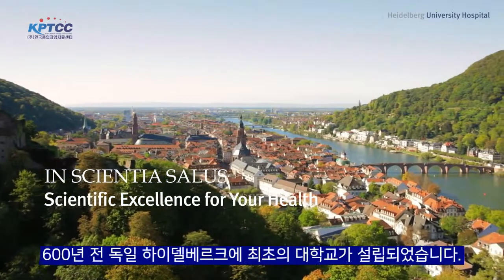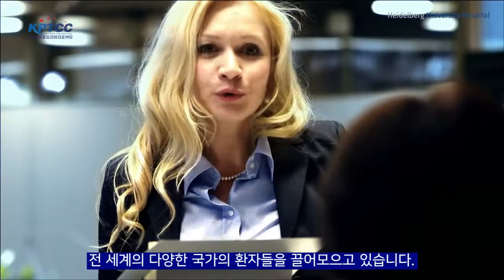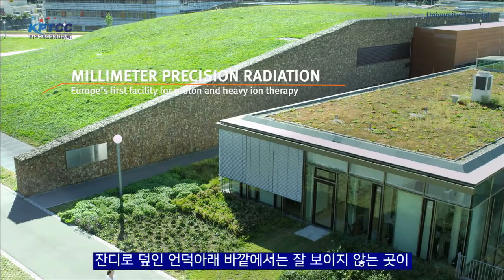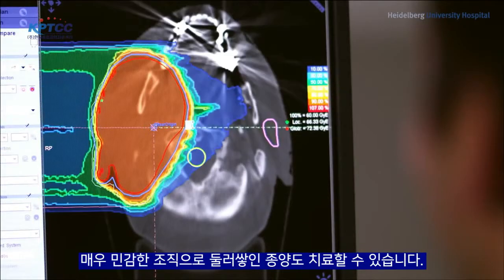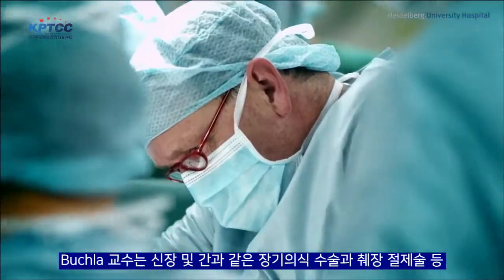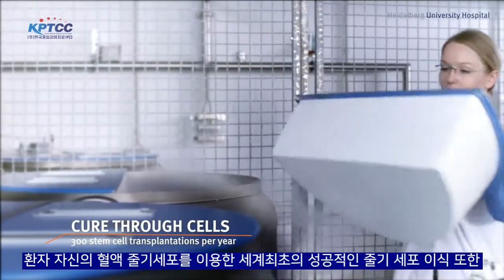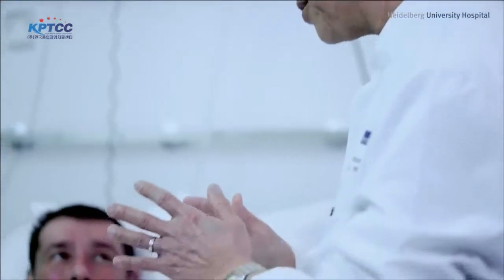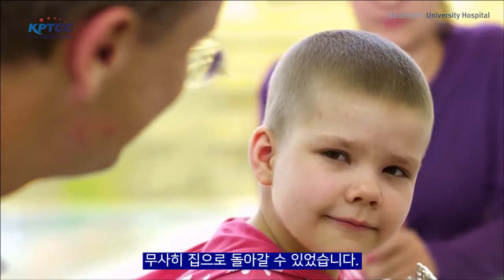중입자치료 -독일HIT병원이란?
유럽에서도 손꼽히는 독일의 하이델베르크 대학병원(HIT)을
소개합니다.

중입자치료, 면역세포치료, 외과 수술 등 심층적인 연구와

전문가들의 폭넓게 참여합니다.

[한국중입자암치료센터 (KPTCC)]

* 대한민국 '최고' 중입자암치료센터 장치 도입
(독일 2017년형 장치, 겐트리, 4D 래스터스캐닝)

* 대한민국 '최초' 중입자암치료센터 설립추진(2006년 ~)

* 대한민국 '최초' 독일 및 일본 등에 환자이송서비스 시행
(2012년 ~ 현재 약 460명)

독일, 일본 중입자치료 상담은???

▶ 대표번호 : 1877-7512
▶ 카카오친구추가 : @한국중입자암치료센터